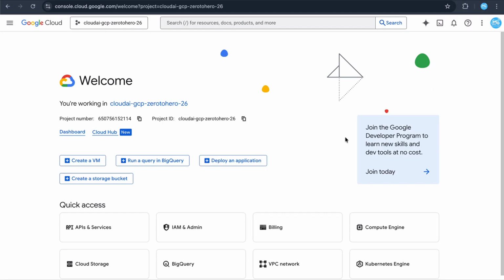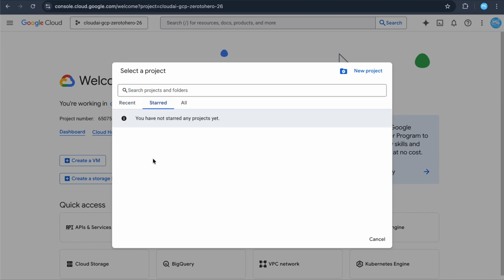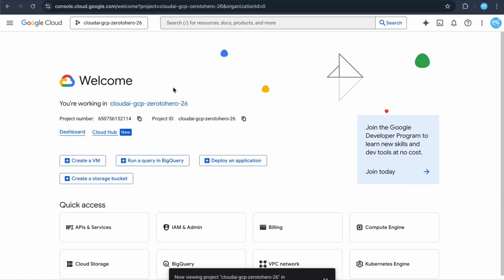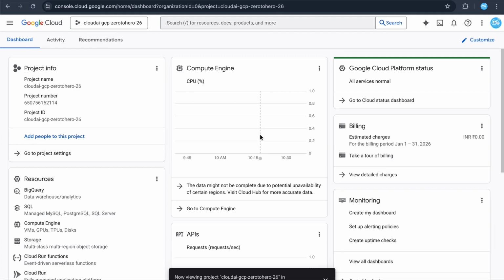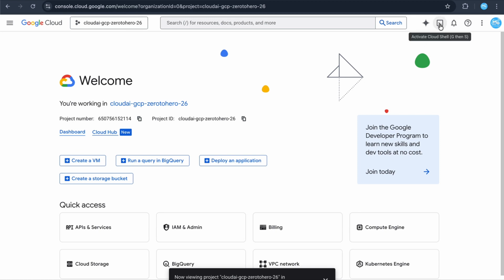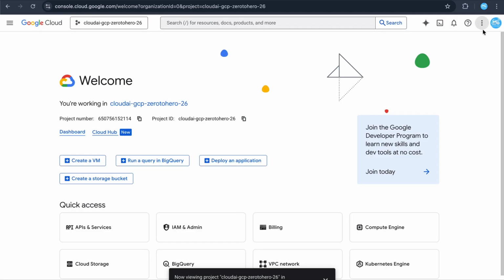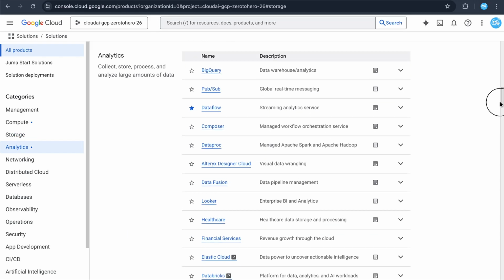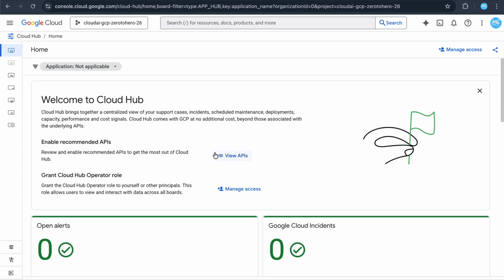07. Exploring the Google Cloud Console | Hands-On Lab for Beginners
Explore the Google Cloud Console in this beginner-friendly hands-on lab. Learn how to navigate the interface, access key Google Cloud services, manage resources, and get comfortable with the Cloud Console for real-world GCP tasks.

Check out my hands-on Udemy courses trusted by thousands of learners 👇

🔥 Recommended Courses